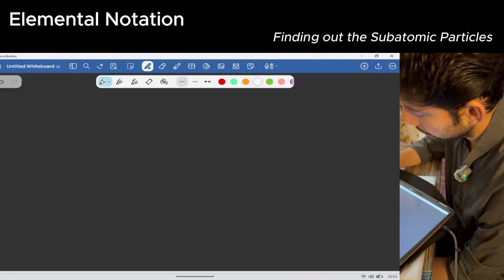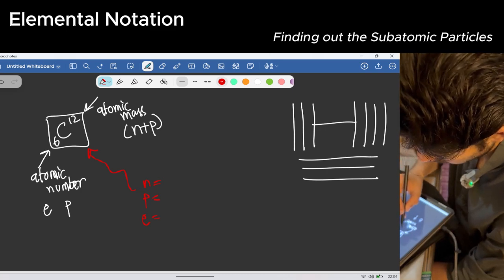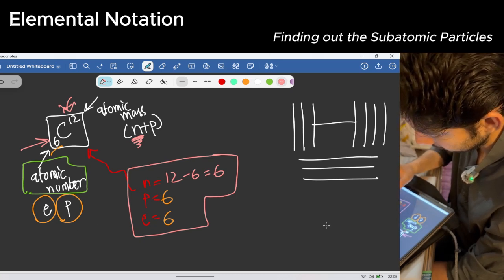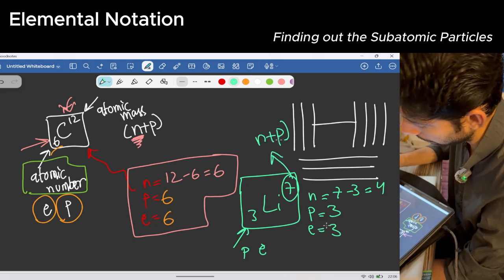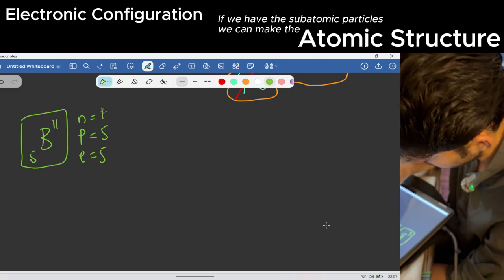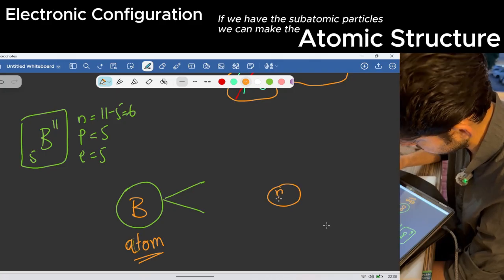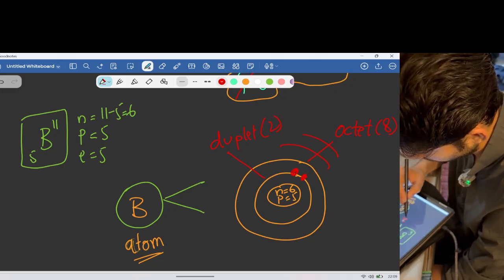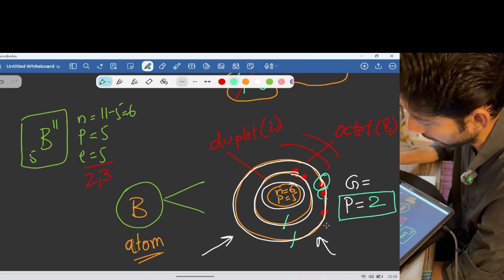Atomic Structure Made Easy | Find Protons, Neutrons, Electrons, Group & Period from Element Notation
In this lesson, you'll learn how to read an element's notation and use it to determine the number of protons, neutrons, and electrons. You'll then use this information to draw the atomic structure and identify the correct group and period of the element in the periodic table. Perfect for GCSE, IGCSE, O Level, and other secondary school science students.